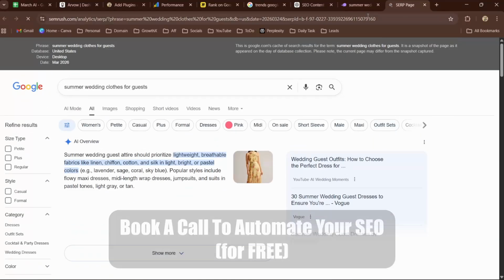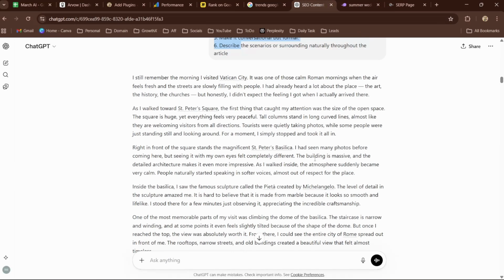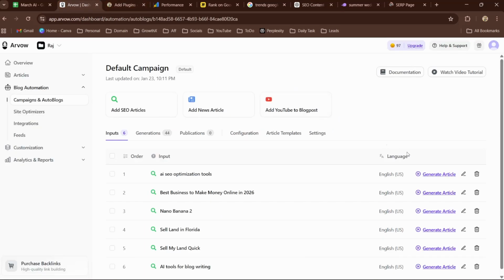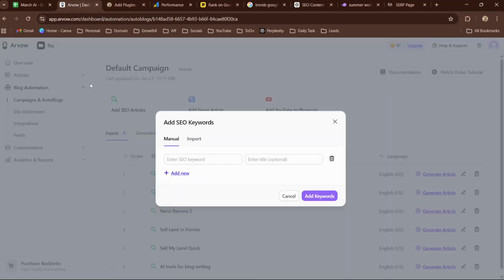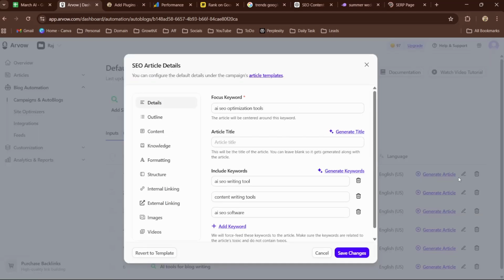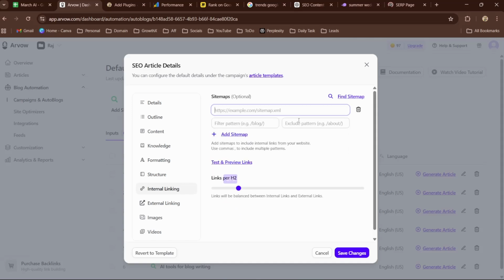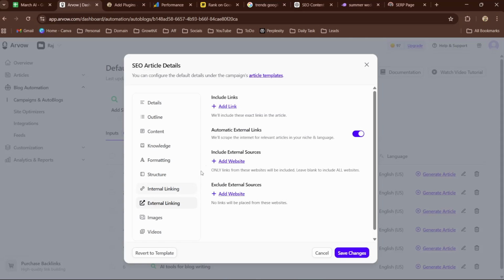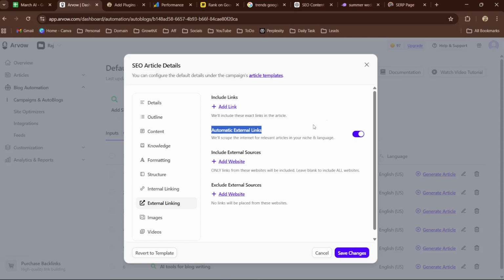All SEO Internal Linking Automated with This AI